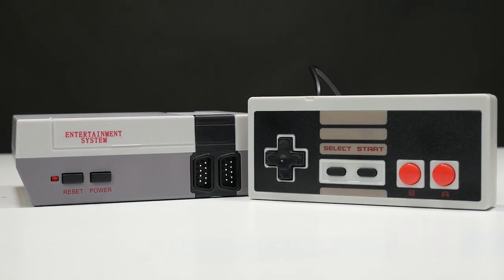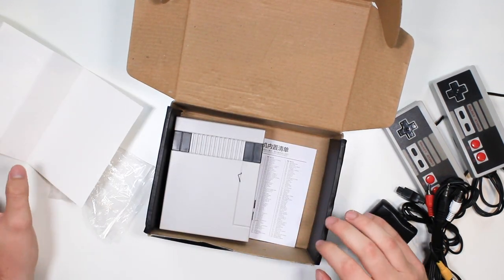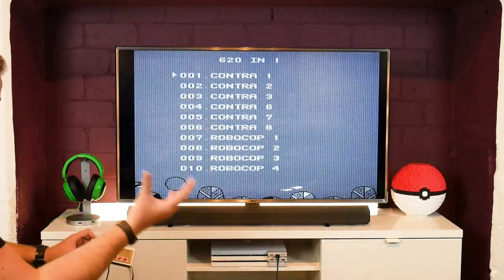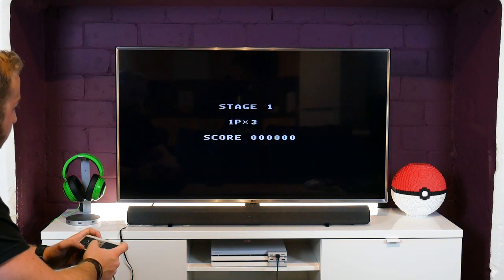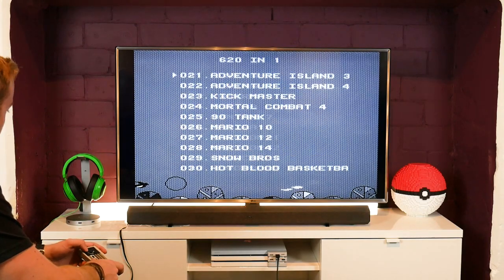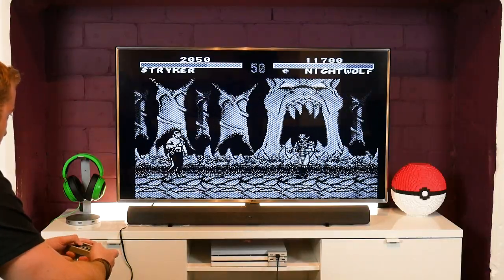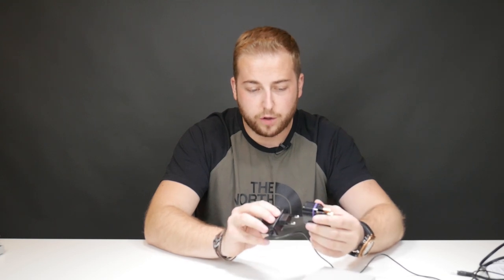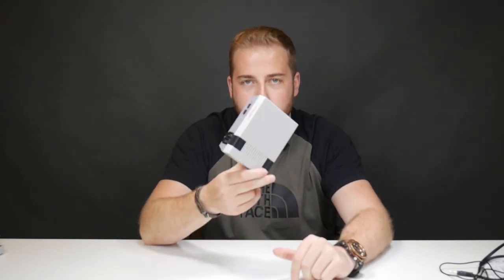Don't Buy This Fake NES From Amazon!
WHERE TO BUY (if you dare)

▶My Gear:
Panasonic G7 4K Camera
Rode Video Mic GO
Vanguard DSLR Tripod
Joby GorillaPod